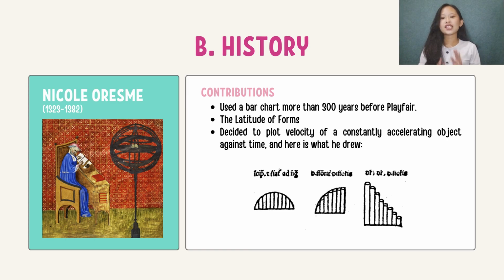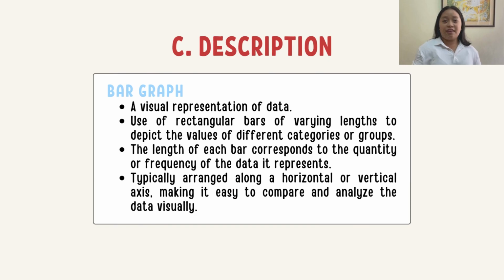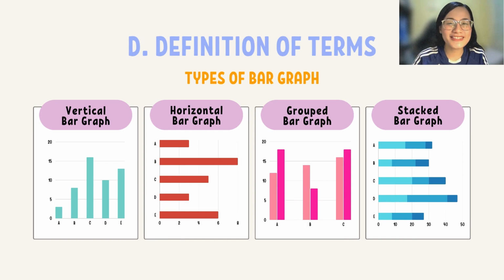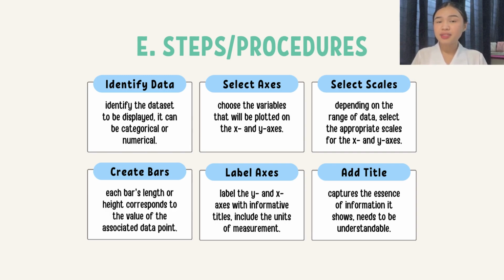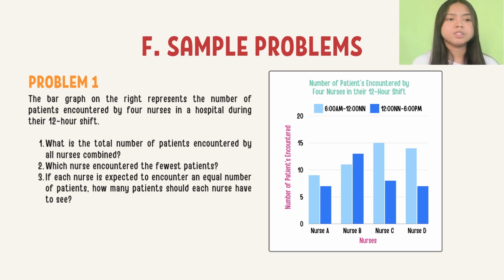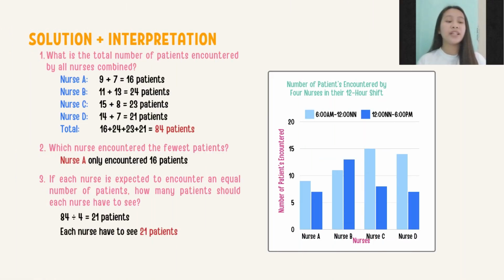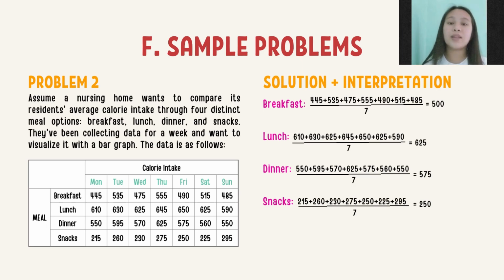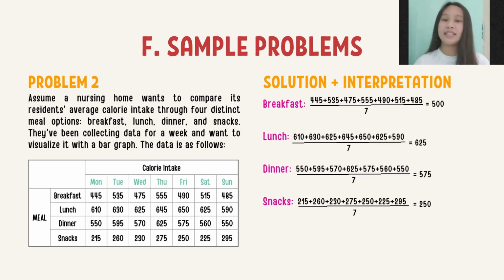MATH MP PPT Group 3 FINAL PPT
A video presentation project about Bar Graph with examples :)